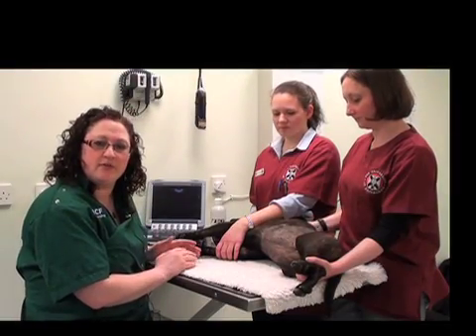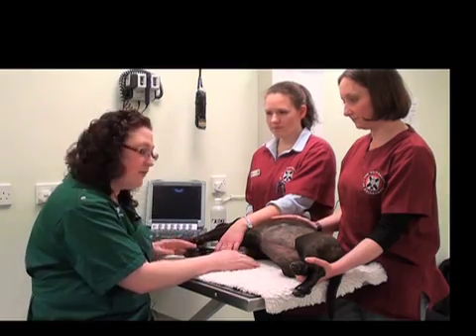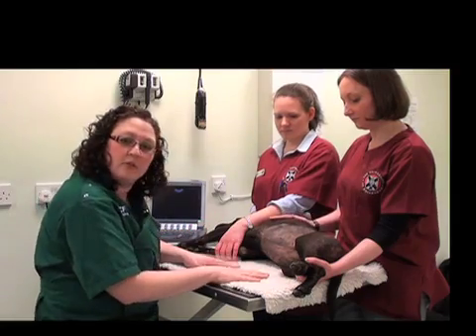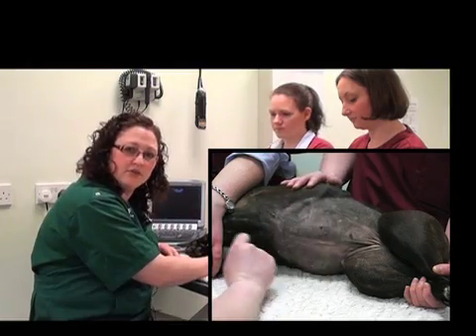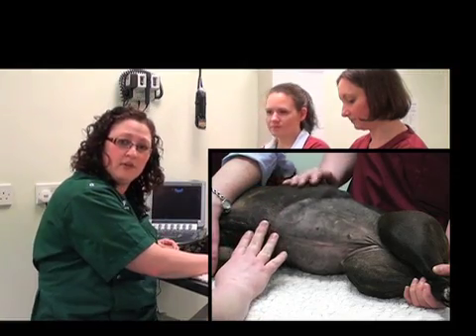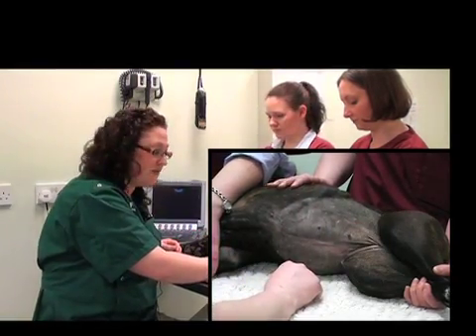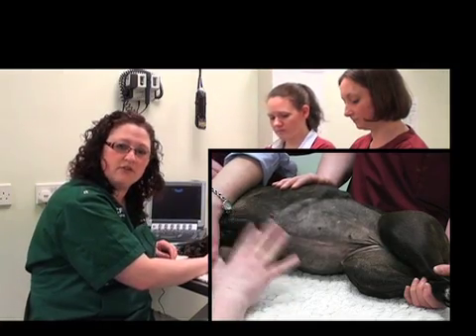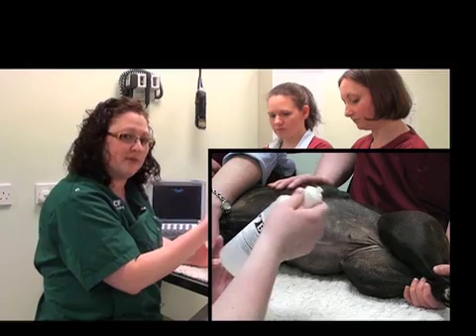IMV imaging Abdominal Ultrasound Video 3 - Patient preparation for an abdominal ultrasound exam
This is the third in a series of instructional videos by Kimberly Palgrave , in-house vet for BCF Technology (now known as IMV imaging), which  gives a step by step approach to performing an abdominal ultrasound exam in the small animal patient. This video contains practical tips and techniques demonstrating how to prepare the patient in order to optimise your ultrasound exam.